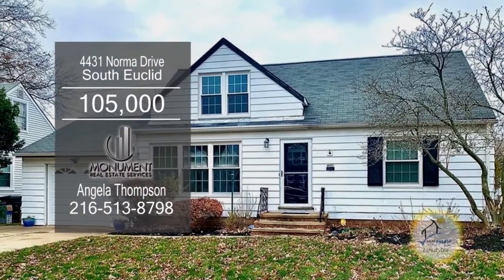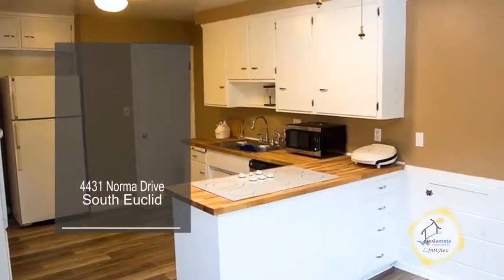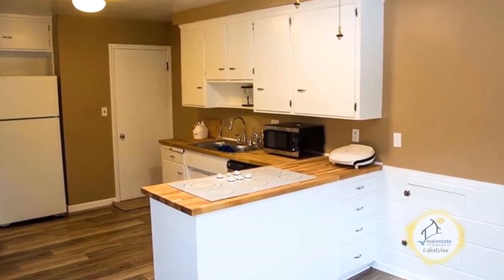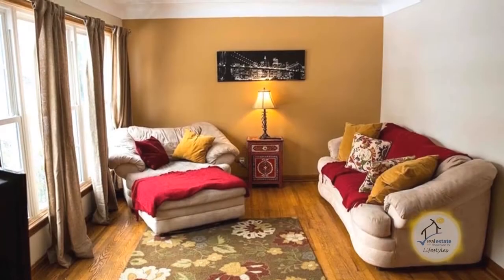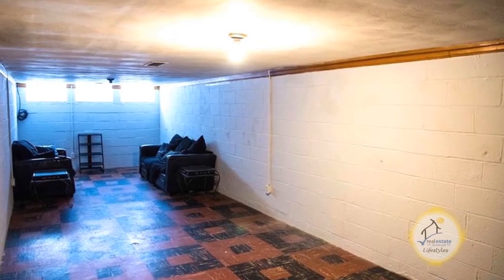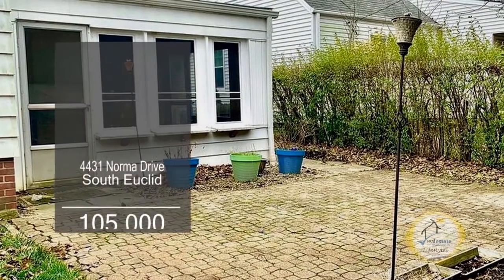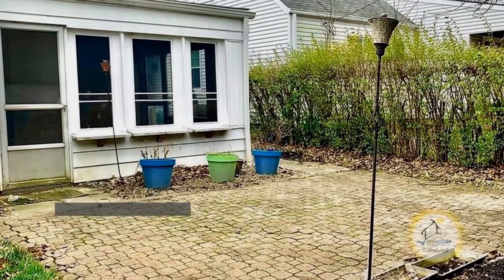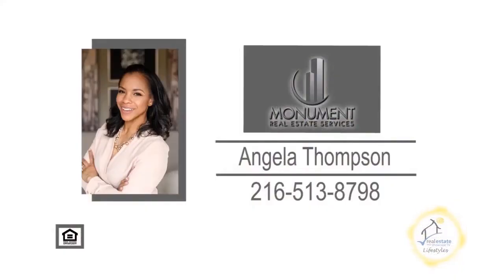4431 Norma Drive Angela Thompson Real Estate Showcasse TV Lifestyles